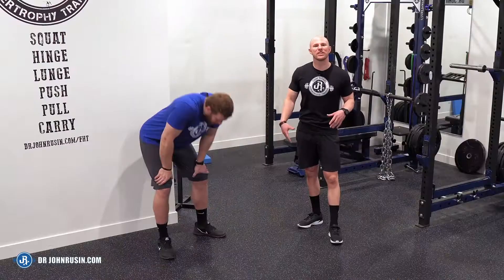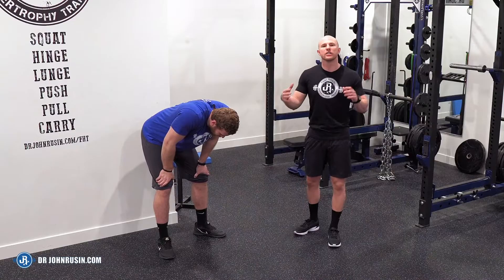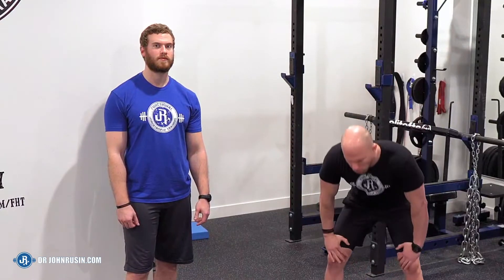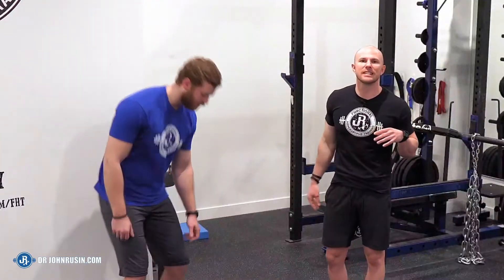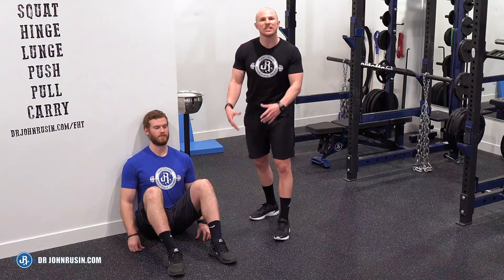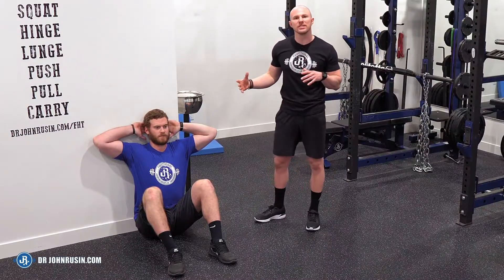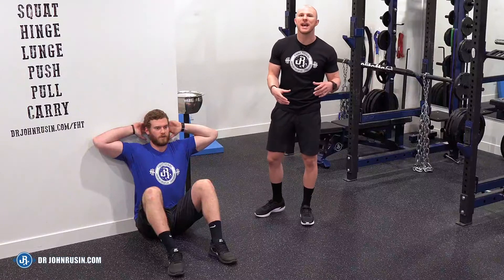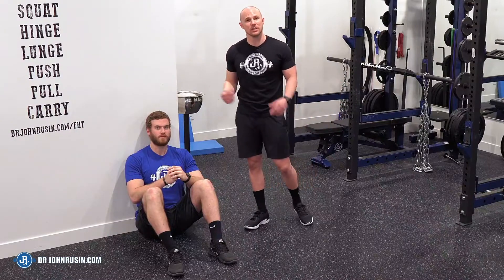Mitigate Stress With Tactical Breathing